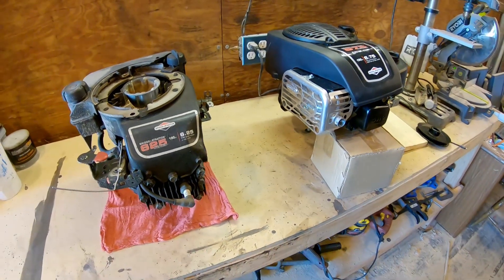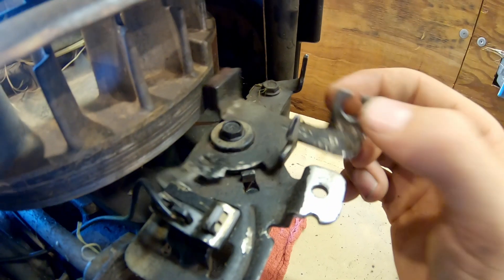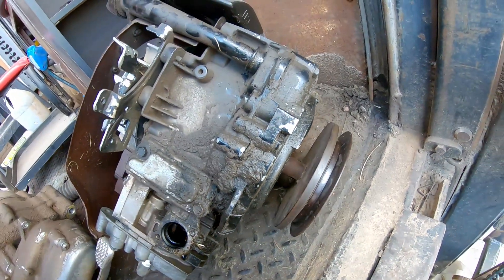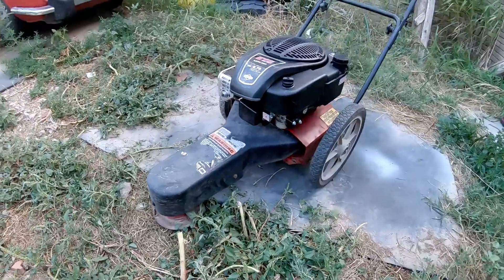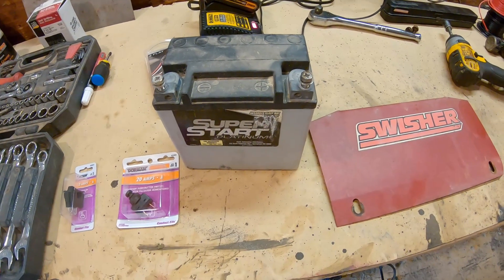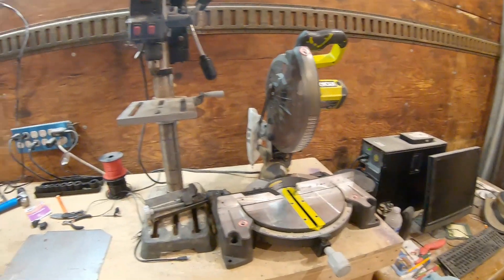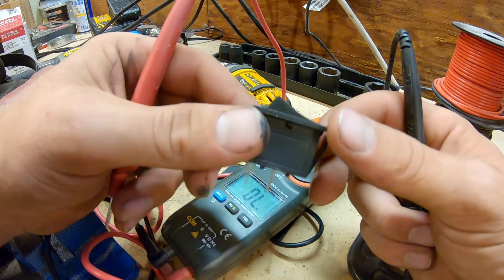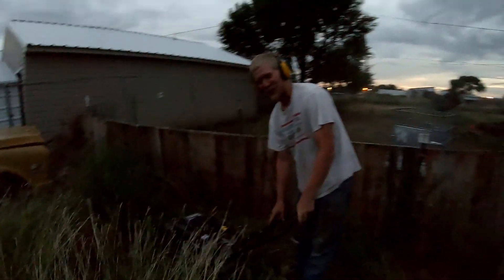How to Engine Swap Your Mower/Weed Eater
In this video, I cover everything I did to swap a Briggs & Stratton 875 series motor onto my old free weed-eater.  If I missed anything or you have any questions, please let me know.